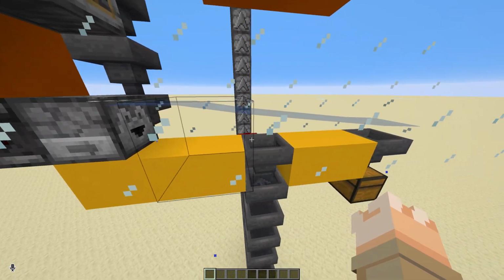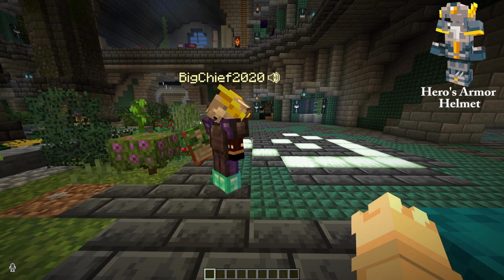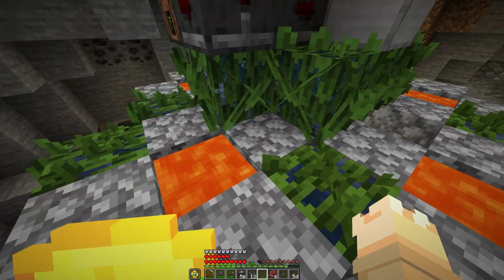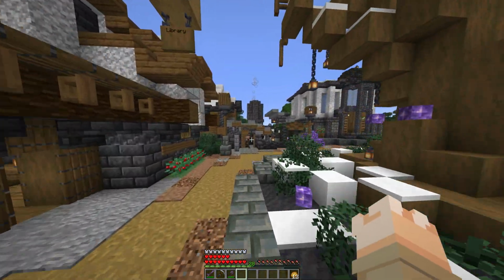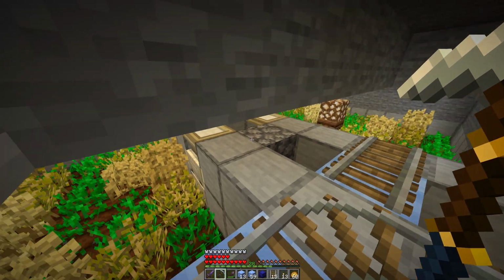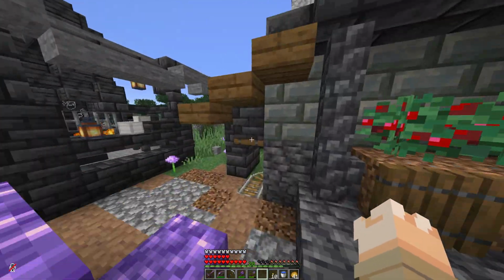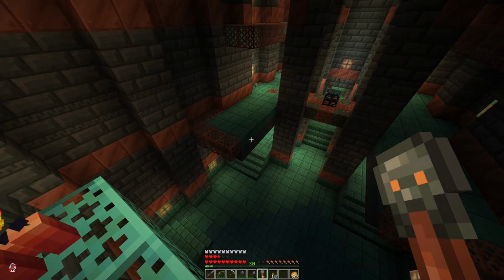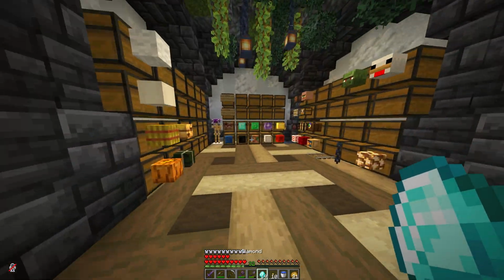Create SMP Season 5: Episode 6 - Billions of Busy Bees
Episode six of the Create SMP Server. In this server the players must search across the map to locate relics. These powerful relics will allow them to unlock the dimensions and defeat the custom bosses.